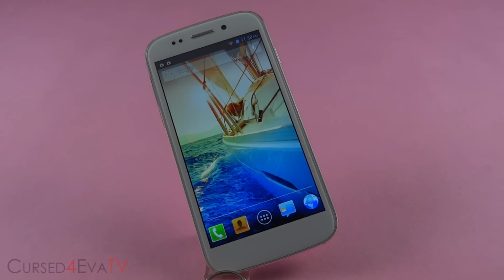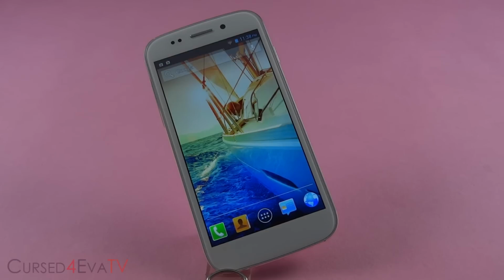Micromax Canvas 4 A210 Gaming Review - Real Racing 3, Asphalt 7: Heat, Fast & Furious 6 & More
Confused about the Micromax Canvas 4 A210's Gaming Prowess? Let's pit the Micromax Canvas 4 A210 against some graphically demanding games and see how it fares.

In this video we pit the Micromax Canvas 4 A210 against some graphically Intensive games like Six Guns, Fast & Furious 6, Asphalt 7: Heat, Gun Bros 2 and Real Racing 3 and see how the Micromax Canvas 4 A210 responds.

Credits